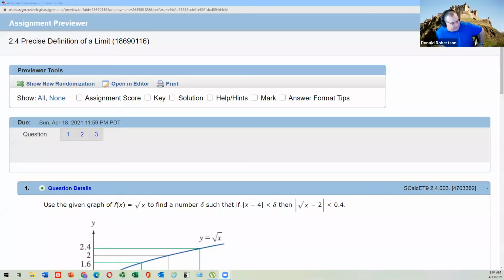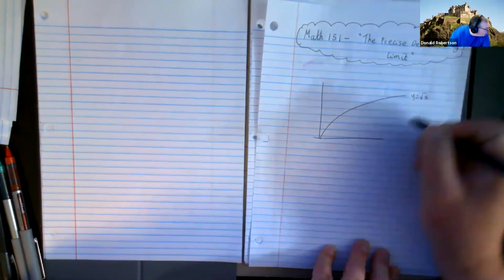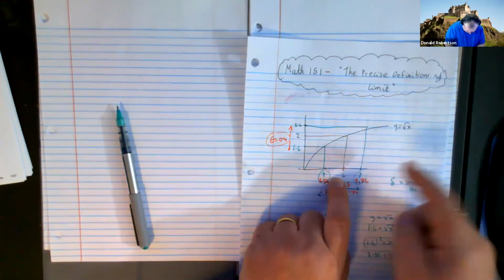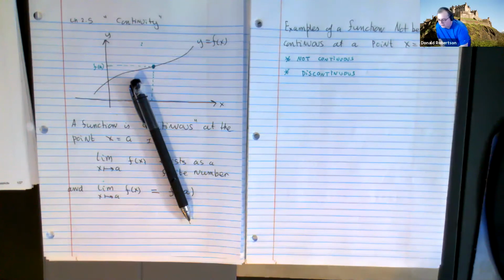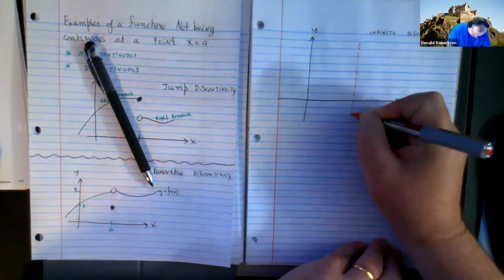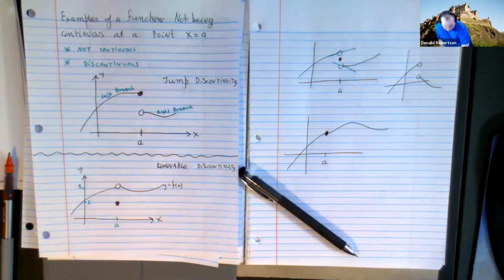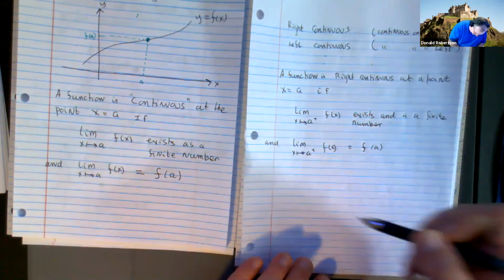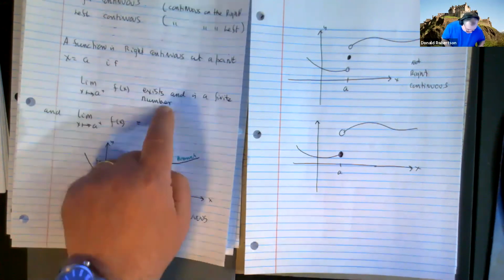Math 151 Lecture 7 Tue 13th April